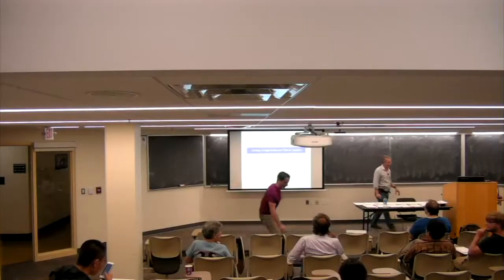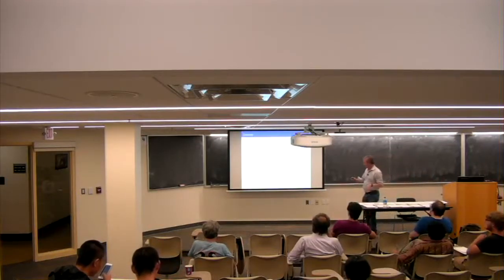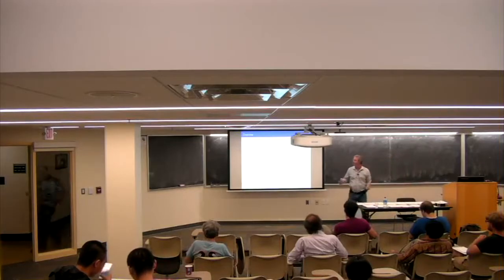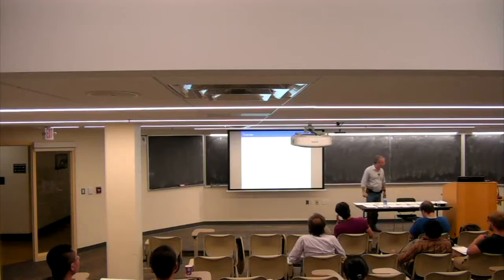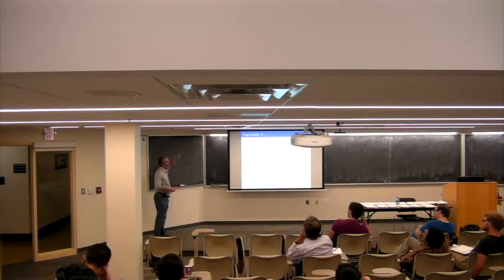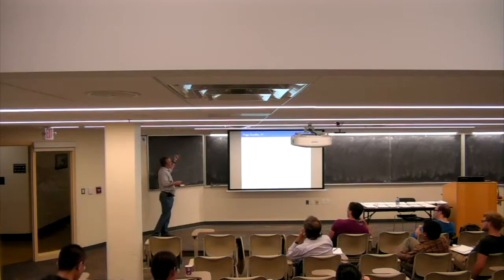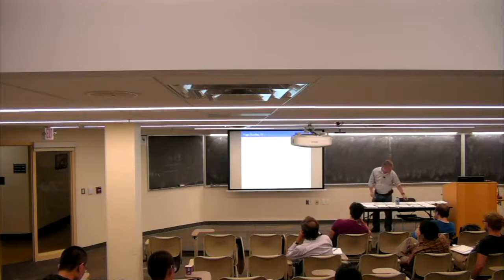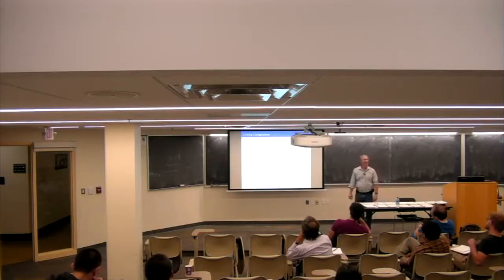Michael Wolf - Sheared Pleated surfaces and Limiting Configurations for Hitchin's equations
Michael Wolf
Sheared Pleated surfaces and Limiting Configurations for Hitchin's equations

A recent work by Mazzeo-Swoboda-Weiss-Witt describes a stratum of the frontier of the space of SL(2,C) surface group representations in terms of 'limiting configurations' which solve a degenerate version of Hitchin's equations on a Riemann surface. We interpret these objects in (a mapping class group invariant way in) terms of the hyperbolic geometric objects of shearings of pleated surfaces. We study limits of opers in this perspective. This is joint with A. Ott, J. Swoboda, and R. Wentworth.